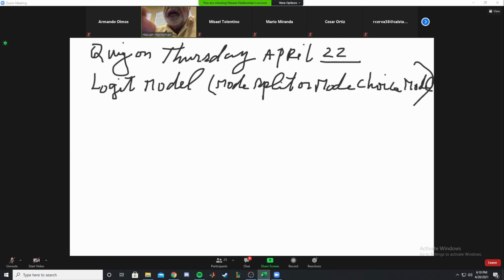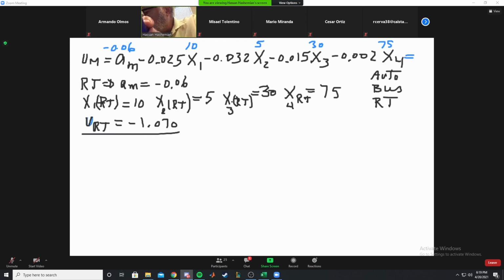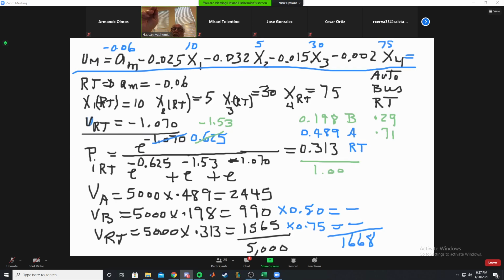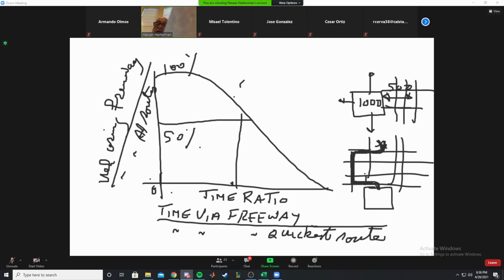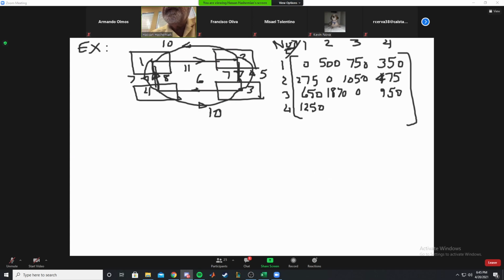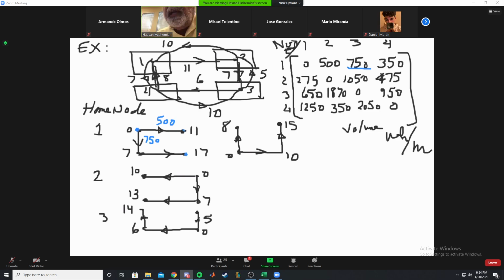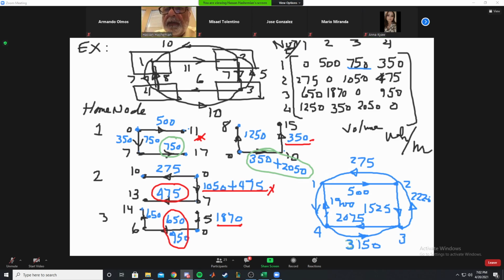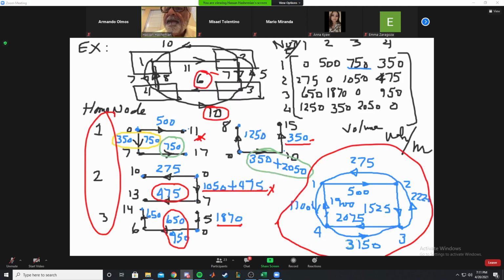04/20/2021 Lecture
Csula